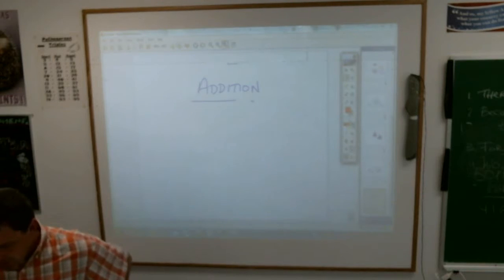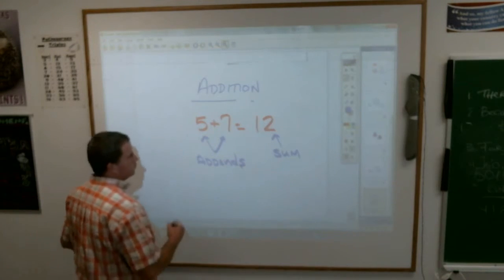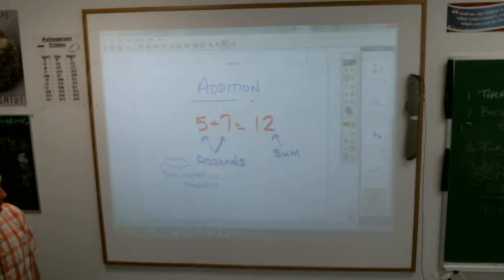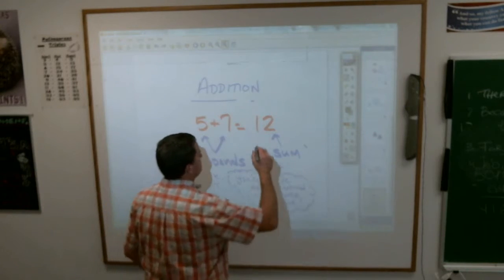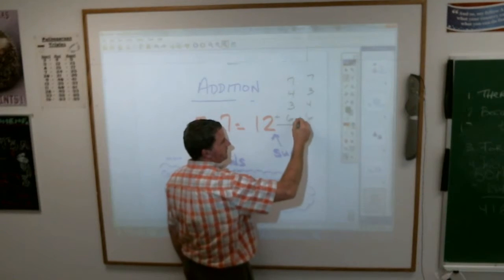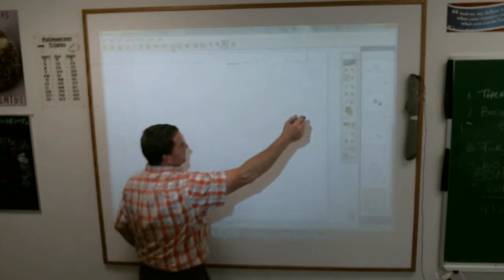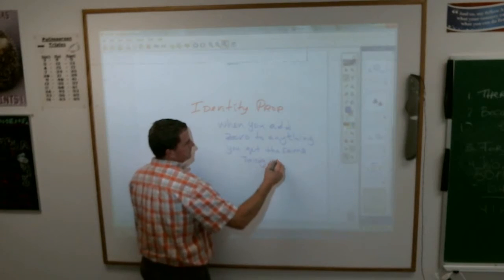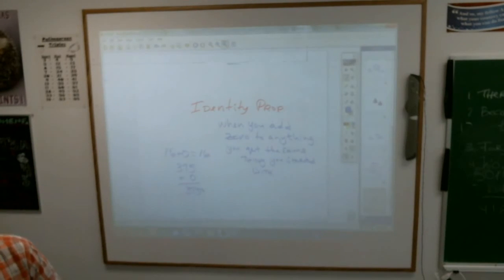5 Adding 6